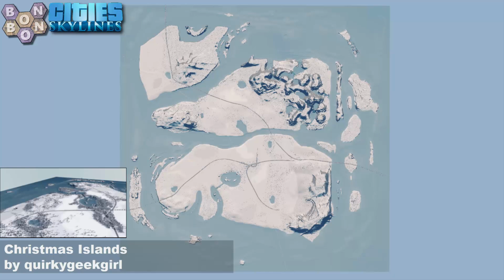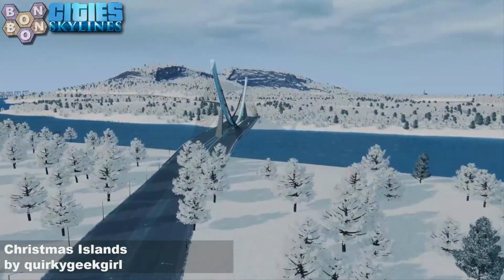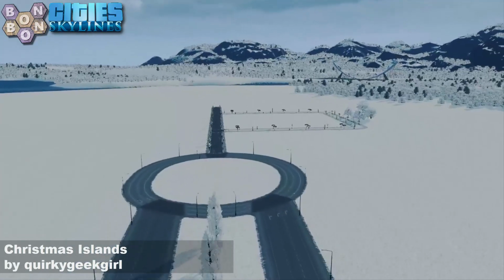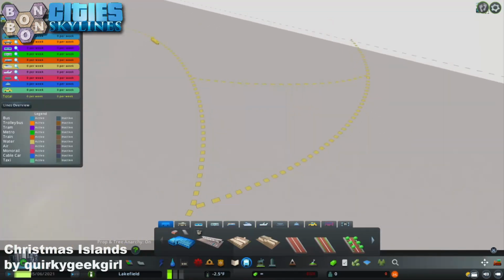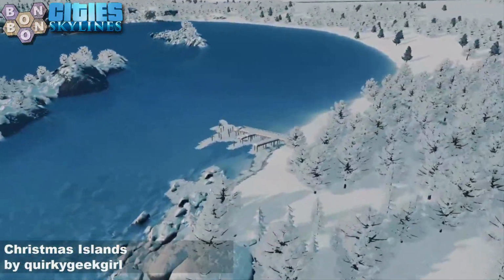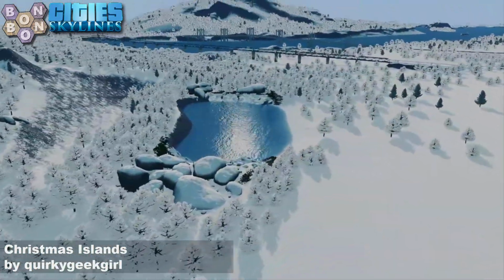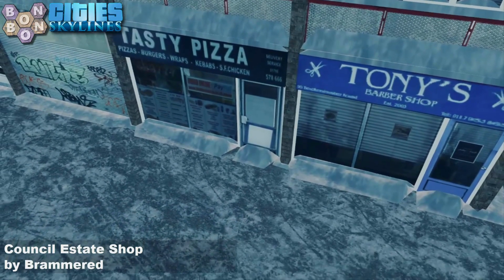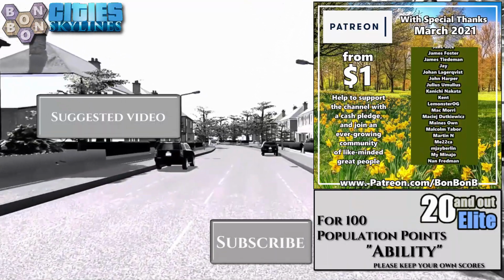CitiesSkylines - What Map - Map Review 1168 - Christmas Islands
Today:
Christmas Islands by quirkygeekgirl

Intermission Voice Artist:
Zack Otto